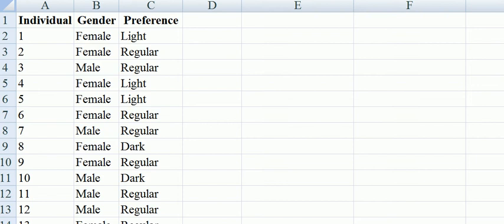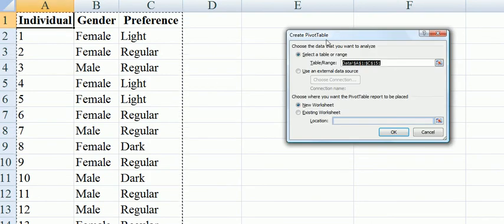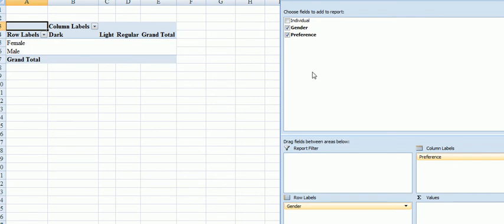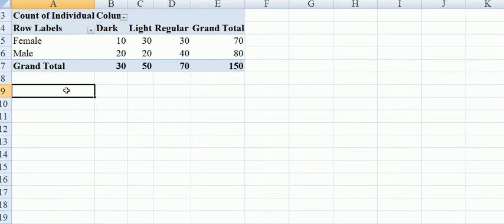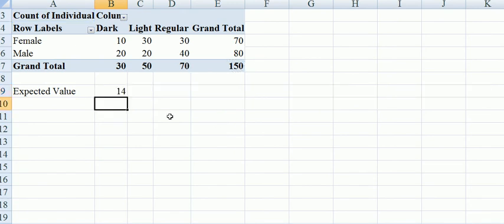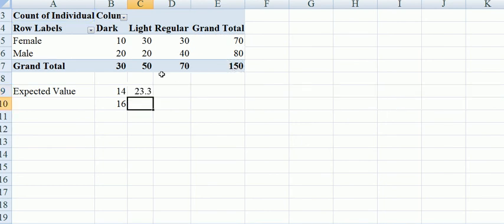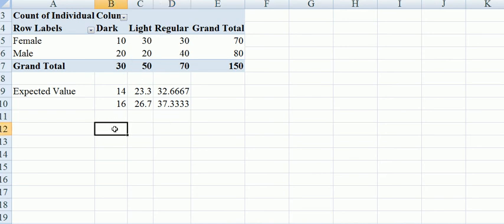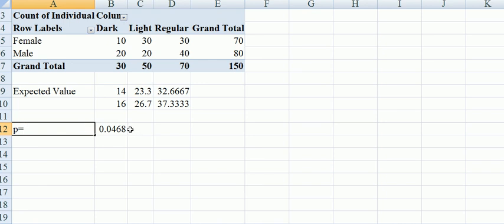Stephen's Tutorials chi squared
Using Excel's chitest tool to test for independence between row and column variables in a contingency table. Useful for surveys, especially when the data is interval and not ratio.